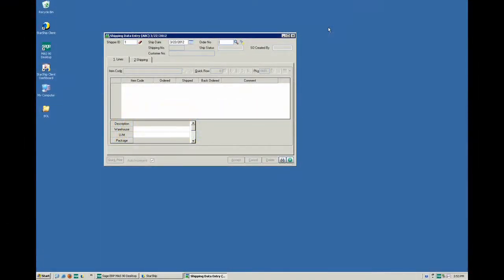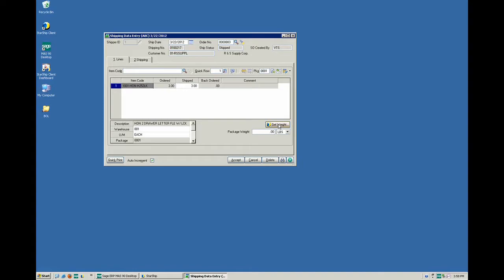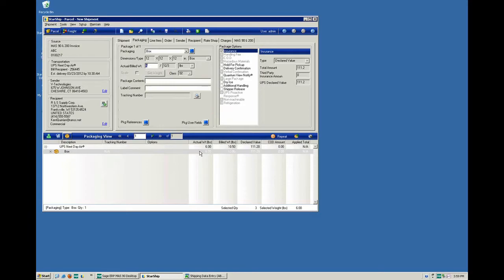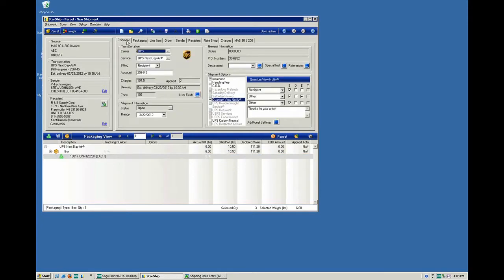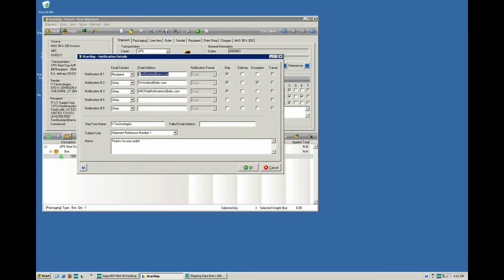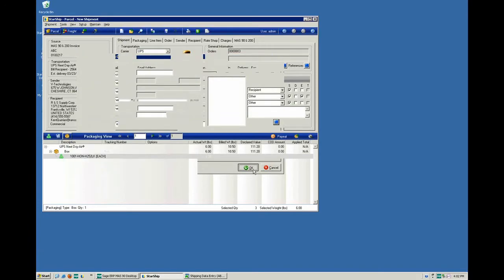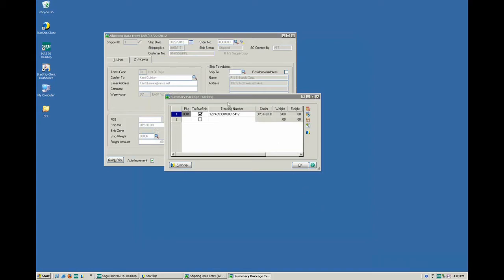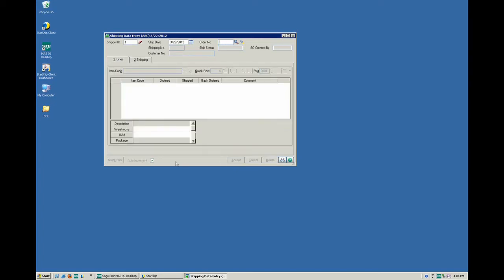Shipping Software: Sage 100 ERP StarShip Link 2.0 - Customizable User Interface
Sage 100 ERP (formerly MAS 90 and MAS 200) StarShip Link 2.0 - Designed for customers needing to customize the field maps complete with new feature "Get Weight", allowing the customer to define the weight to automatically process without a user interface.